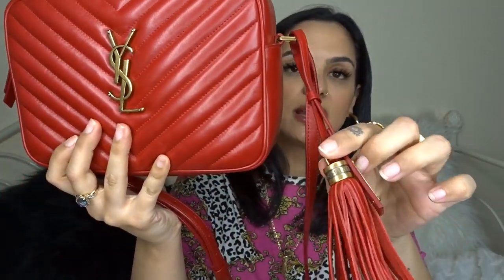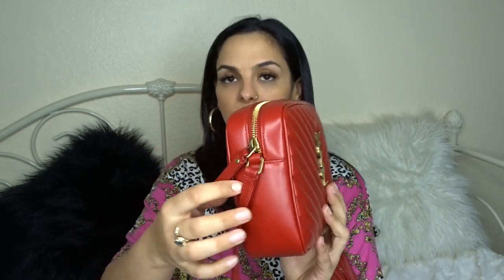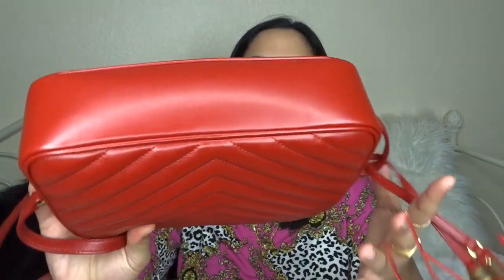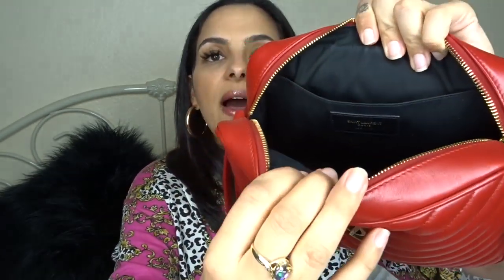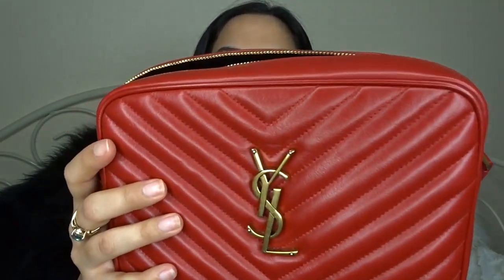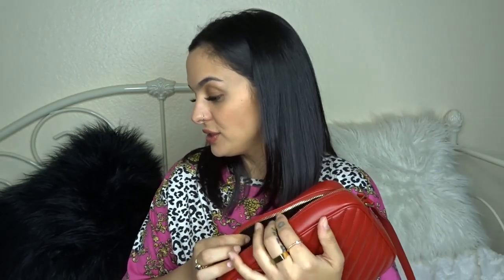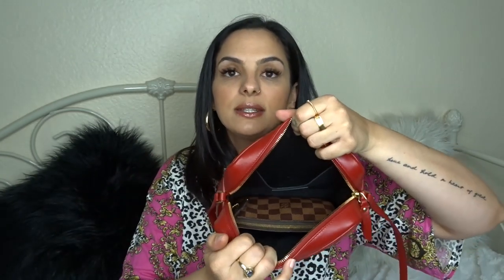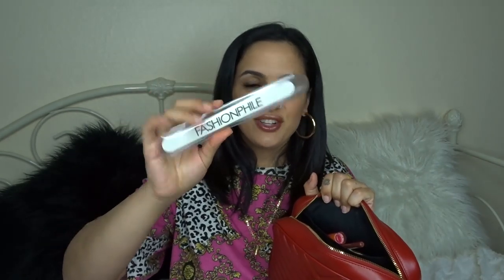What Fits In The Saint Laurent Lou Camera bag+Review | elle be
Lip Color:

Saint Laurent Lou Camera Bag: